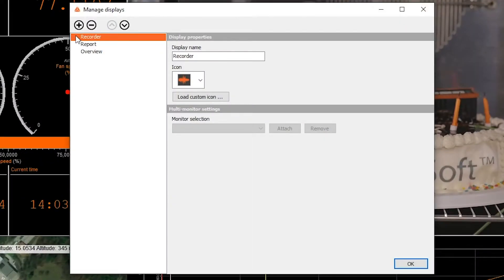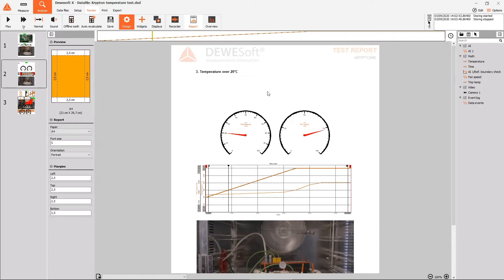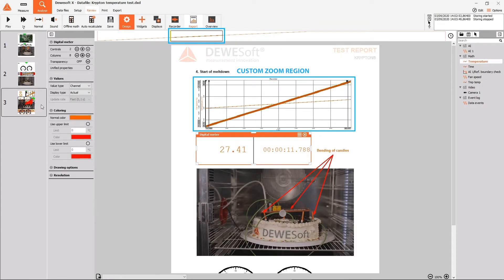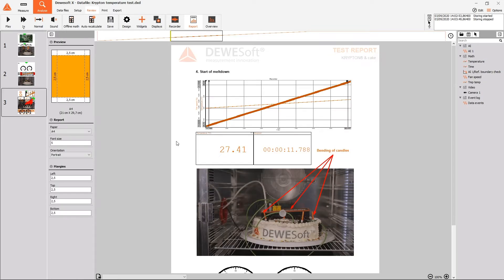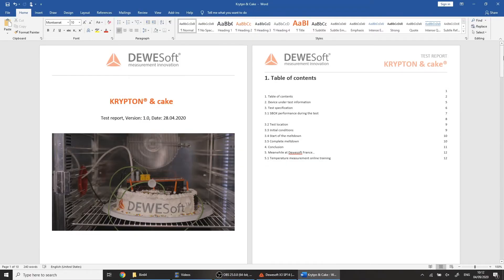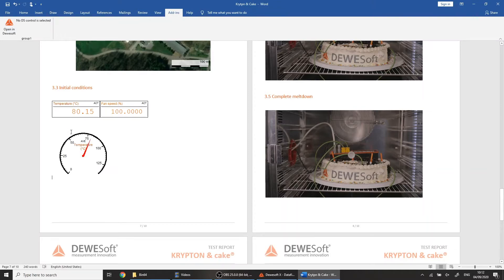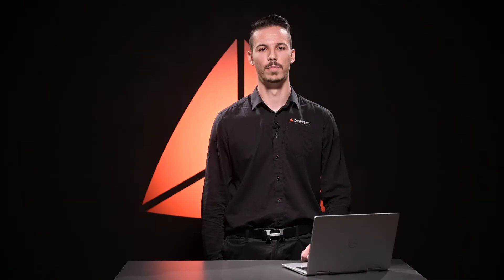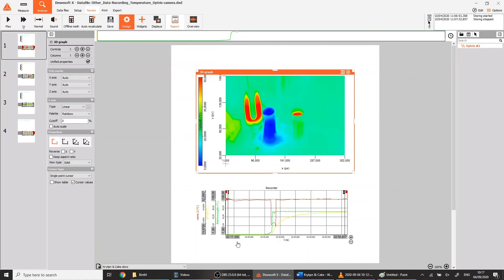How to create reports in DewesoftX data acquisition software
Learn how to create detailed reports in DewesoftX with the newly redesigned report interface. Reports now feature customizable pages in landscape or portrait orientation, complete with adjustable headers, footers, font sizes, and more.

Easily save zoom regions and cursor positions for context-based notes and string multiple pages together into a full report. The built-in page designer lets you reorder pages or add new ones, with a print preview available for easy review.

Discover how DewesoftX simplifies reporting for your data acquisition projects